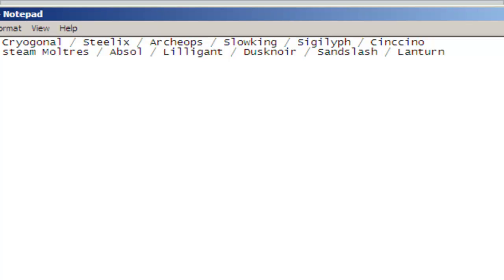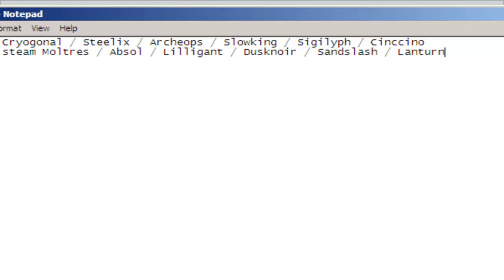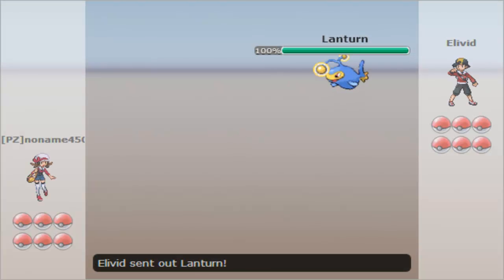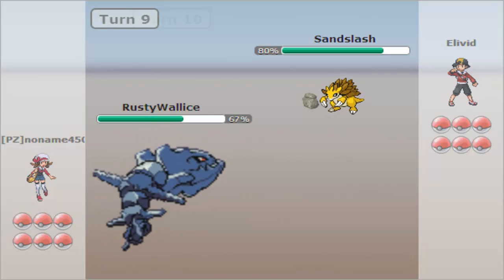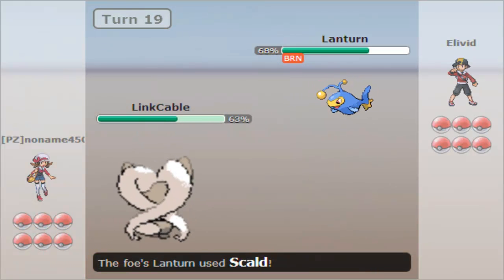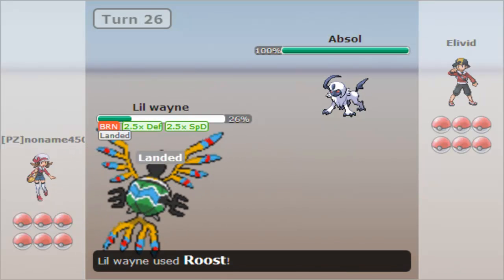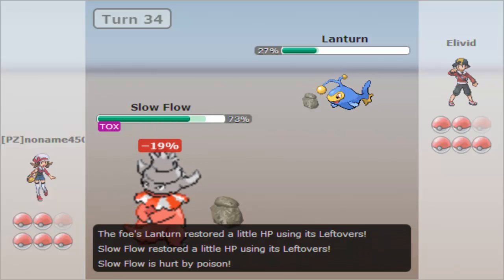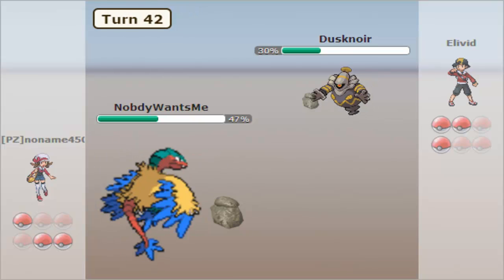PO Battle # 37- noname vs. Elvid- RU- Long awaited finals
So I finally decided to upload this. I recorded this before the pmpbeta thing so I didnt say thanks in the video for the positive feedback but I'm saying it in the description, so thanks :]